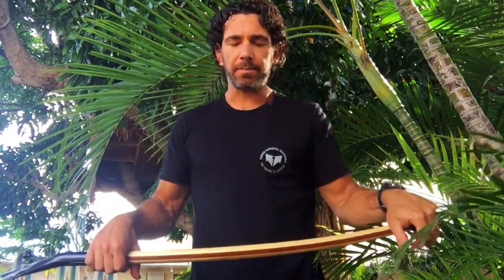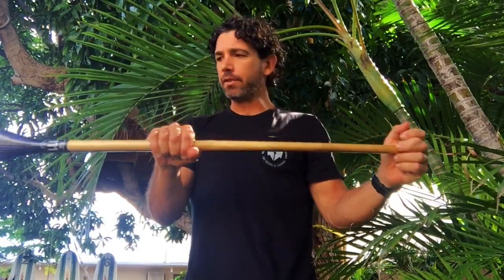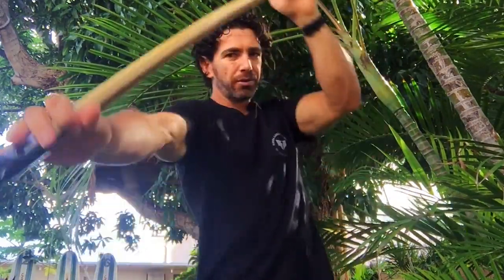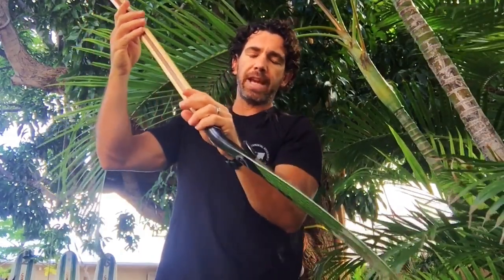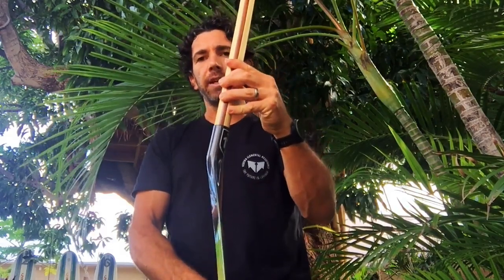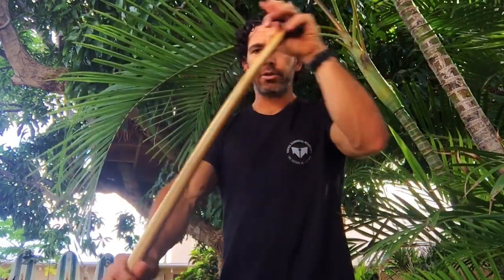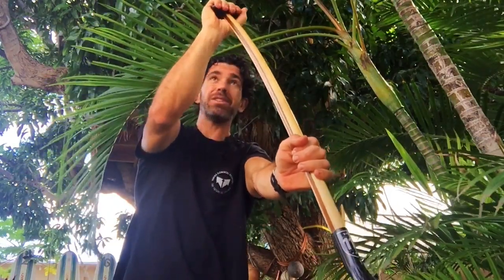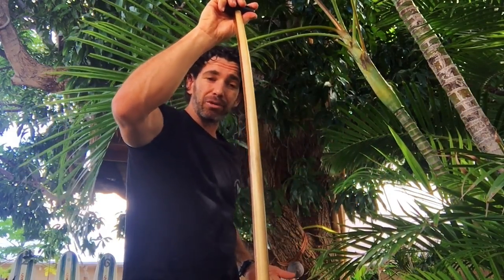OC Basics: Holding an Outrigger Canoe Paddle and the basic stroke by Coach Travis Grant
Super Coach Travis Grant walks us through holding a paddle and the basic mechanics of the OC stroke. Notice the kickass QuickBlade Paddle Monster V-Drive OC Paddle.